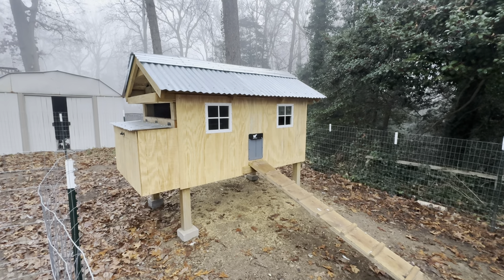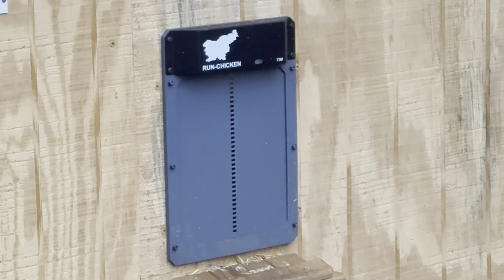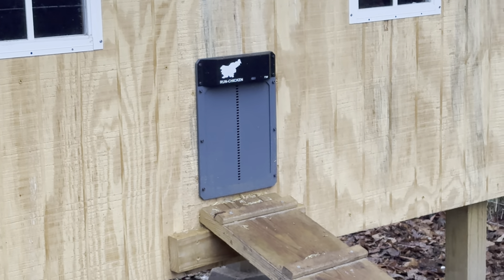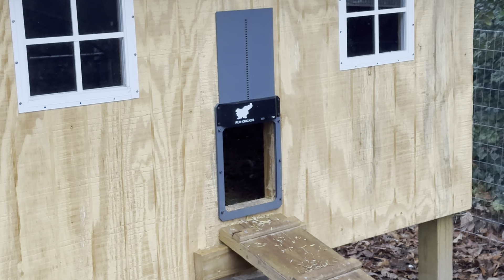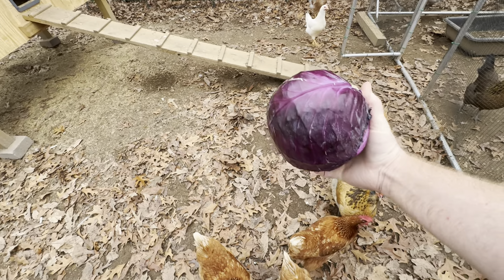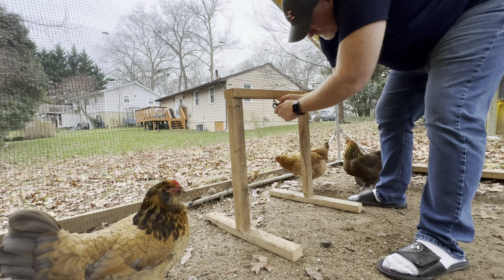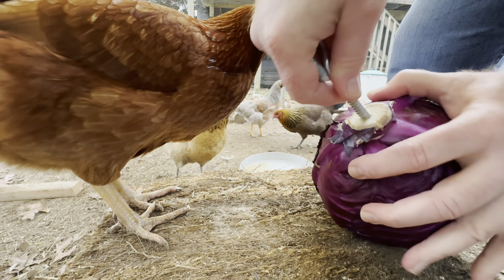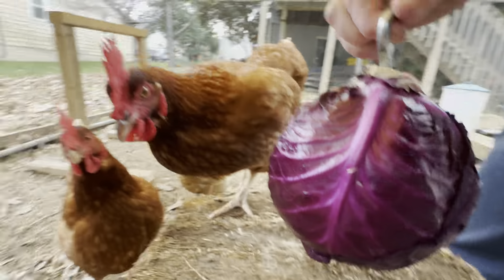Automatic chicken door.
Are automatic chicken doors worth the cost? Do they do a good job? Are they necessary?